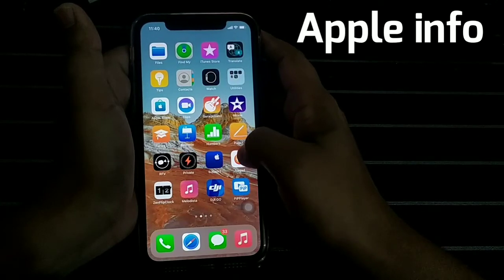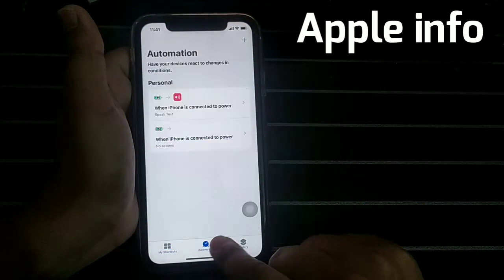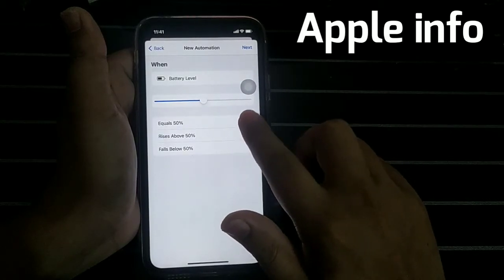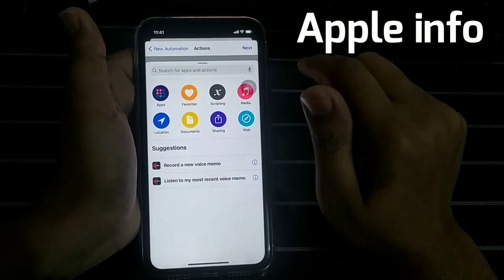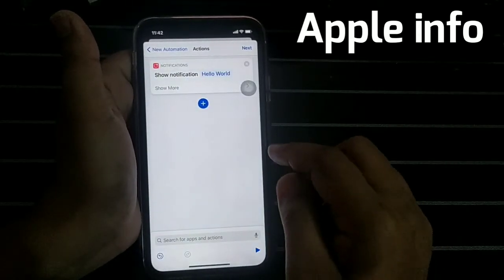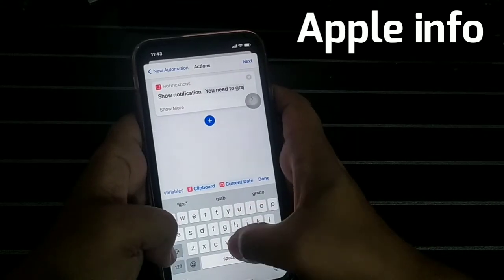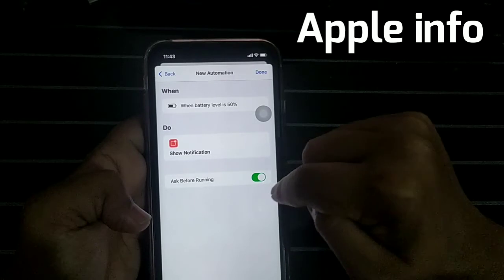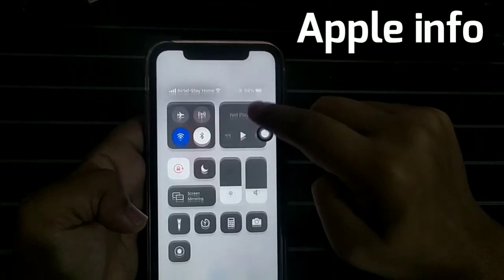Set Custom Notification iPhone Battery Level | iOS 14 | Apple info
If you have any questions about this video, feel free to comments below.